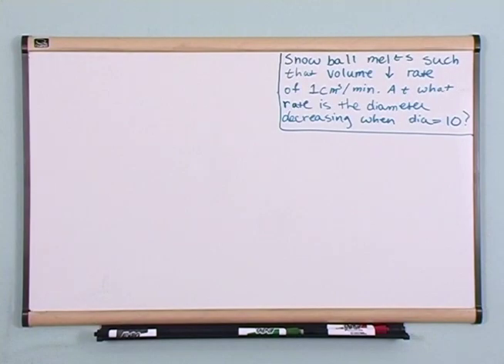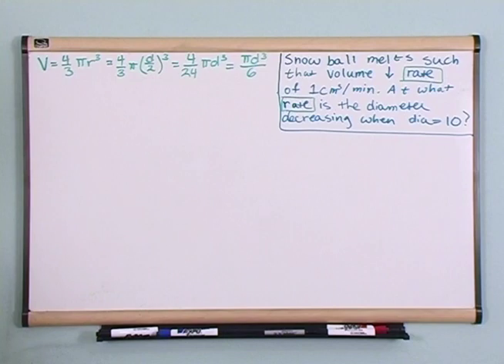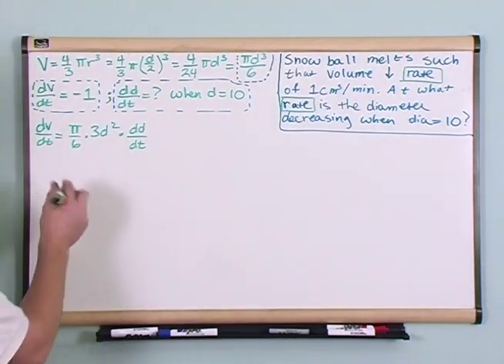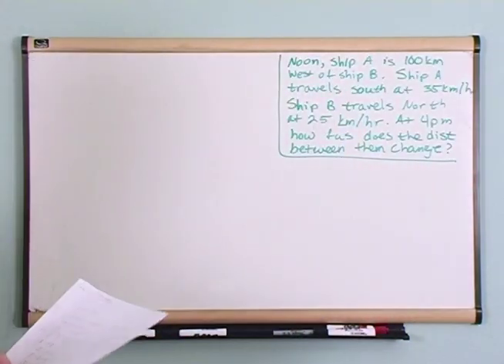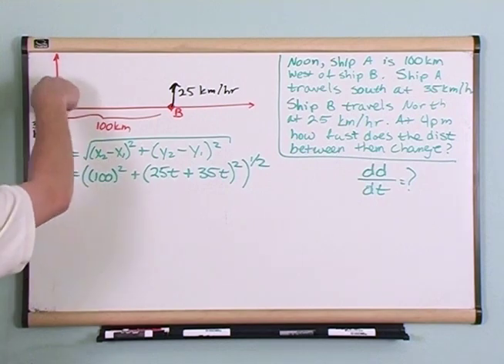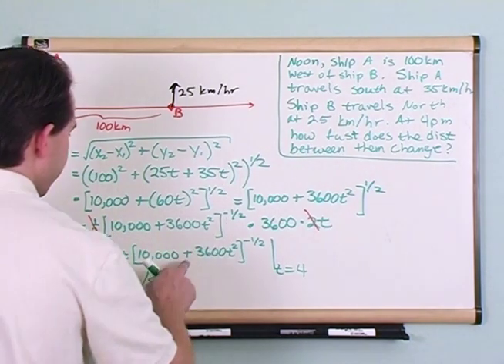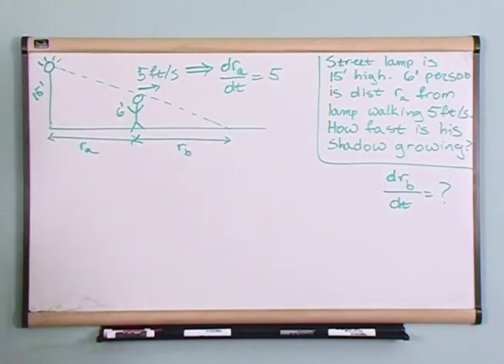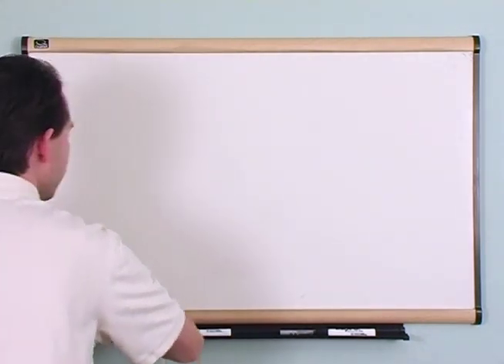Learn & Master Related Rates in Calculus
This tutorial delves into the concept of related rates, a fascinating and vital topic in calculus that deals with how rates change in relation to each other. Aimed at students, educators, or anyone looking to deepen their understanding of differential calculus, this video simplifies related rates problems, making them accessible and manageable for viewers of various levels.

Related rates problems often involve finding the rate at which one quantity changes by understanding how it is connected to another changing quantity. This video starts by introducing the fundamental principles behind related rates, including the chain rule, which is crucial for solving these types of problems.

Through detailed examples, viewers will learn step-by-step how to set up and solve related rates problems, ranging from simple scenarios like changing areas and volumes to more complex situations involving shadows or rates of travel. The tutorial emphasizes the importance of drawing diagrams, forming equations that relate the variables, differentiating with respect to time, and substituting known values to find the unknown rates.

Additionally, the video addresses common challenges encountered in solving related rates problems and offers tips for overcoming these obstacles. By the end of this tutorial, viewers will have gained confidence in tackling related rates problems, enhancing their calculus problem-solving skills. Join us to navigate the dynamic world of related rates.